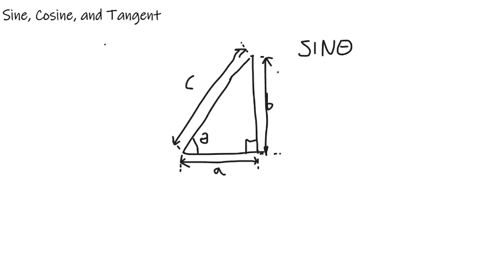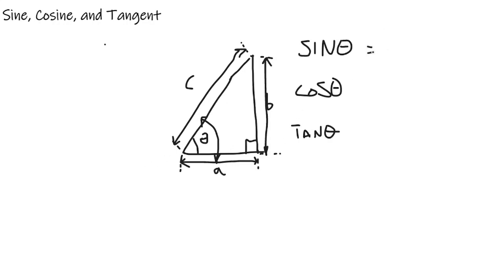Sine, Cosine, and Tangent: Simplified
After using these functions in several of my videos, I figured a proper introduction/revisiting on my channel was in order. It's not the most clever explanation out there, but it is 100% my own.